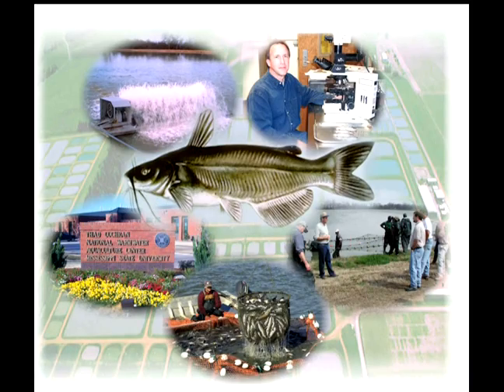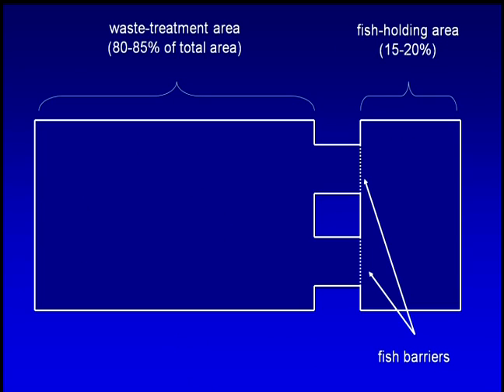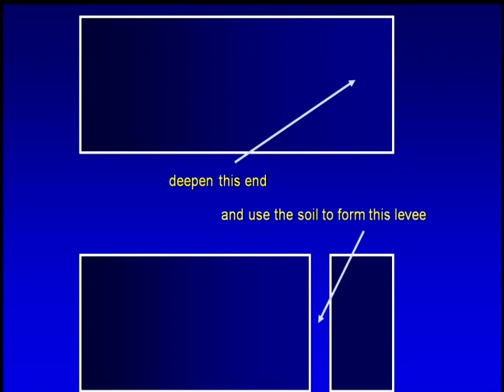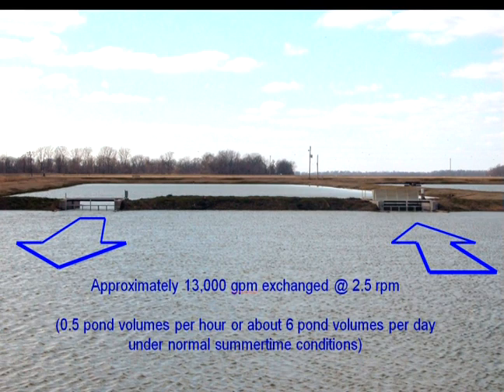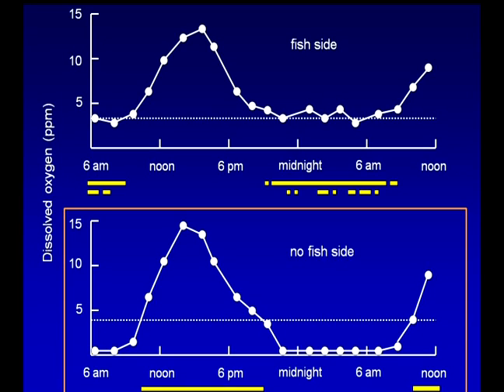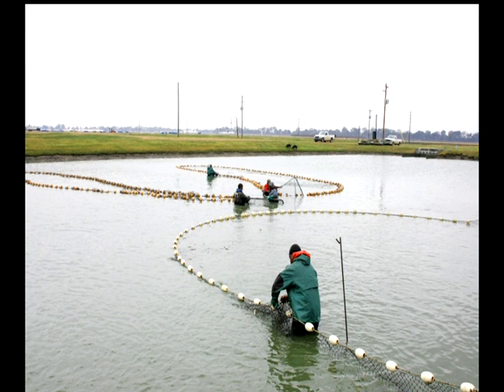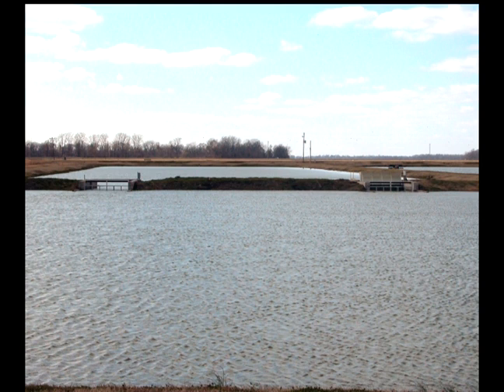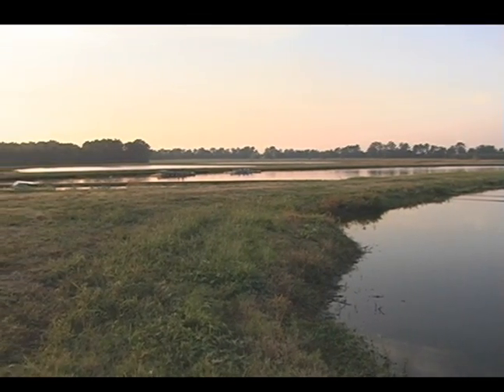Advanced Aquaculture Systems Part 3: Split Ponds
This video describes an aquaculture system called spit ponds.  Farmers and researchers are using this technique to increase production efficiency of catfish .